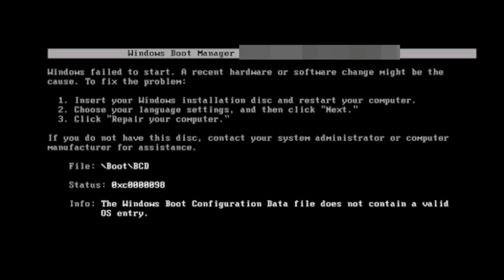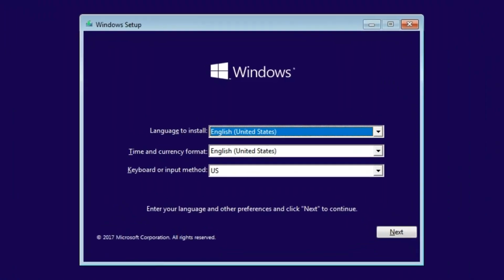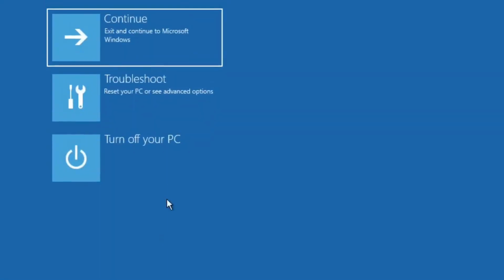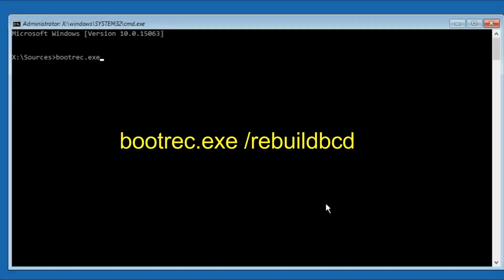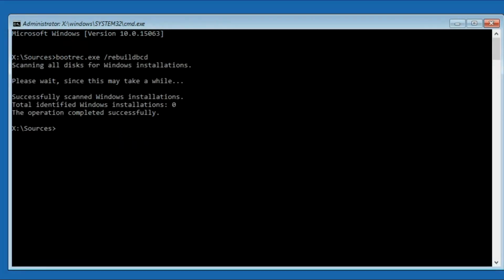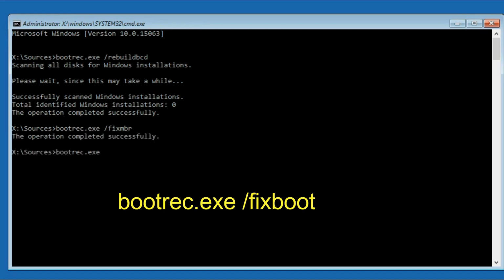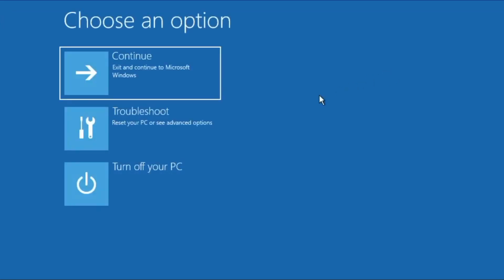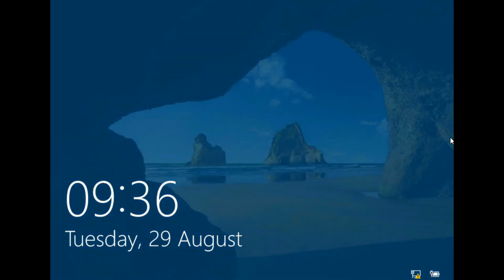Fix Boot Error 0xc0000098 on Windows 10 - Easiest Way [2017]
Fix boot error on Windows 7/8/10 which says 0xc0000098 - "The Windows Boot Configuration Data File doesn't contain a valid OS entry"

This is the easiest way to fix this error.
You will need a Windows Installation Media to Fix this error.

Step1 : Insert the Windows Installation disk into your CD tray
Step 2 : Boot into the inserted disk
Step 3 : Go to 'Troubleshoot' and then 'Command Prompt'
Step 4 : In the cmd window, type the following
bootrec.exe /rebuildbcd
bootrec.exe /fixmbr
bootrec.exe /fixboot

Now, boot your computer from the OS manager, and the error must be fixed.

Cheers!\